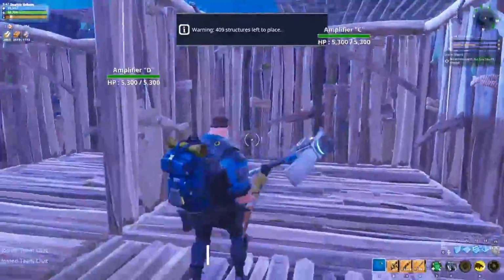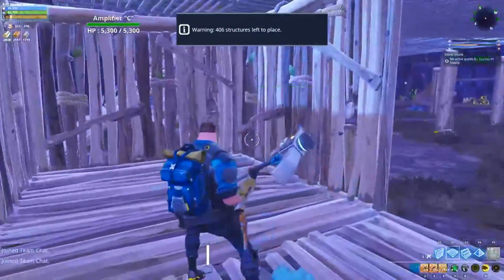FORTNITE | BEST TRAP TUNNELS EVER | Time Out Box Redux | Pt.2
Part 2 to our brand new series. The Best Trap Tunnels Ever in Fortnite. We are checking out a nifty twist on the time out boxes, which lets you re-cycle enemies to an infinite degree.

JOIN TIKTAK'S TRADING POST TO FIND AMAZING TEAMMATES!

1200 MEMBERS STRONG!!! Trading, Games, Community!

-TIKTAK OUT